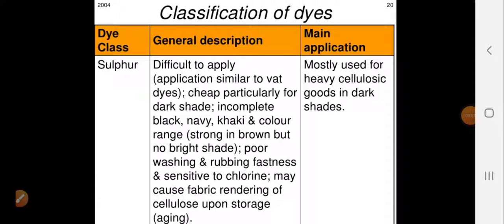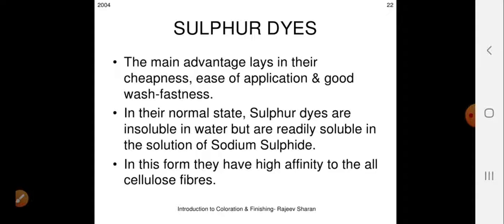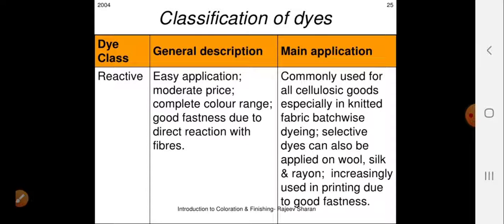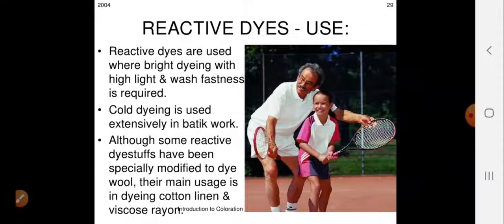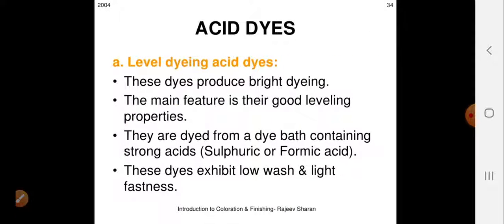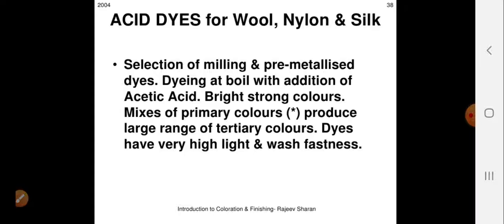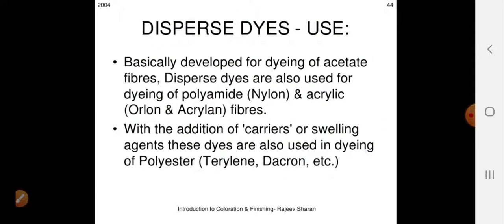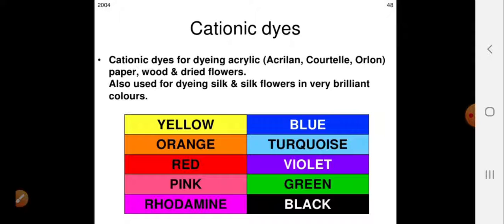Classification of Dyes